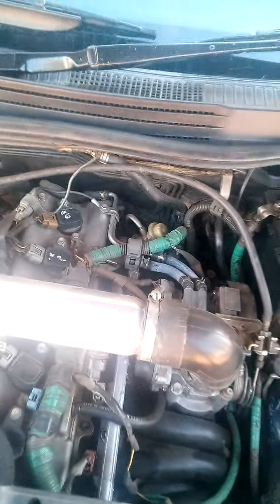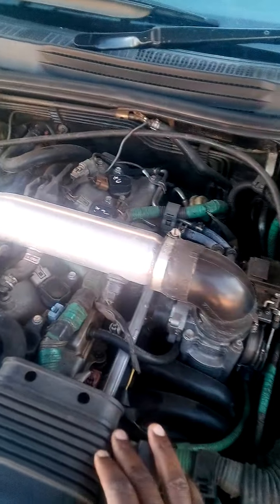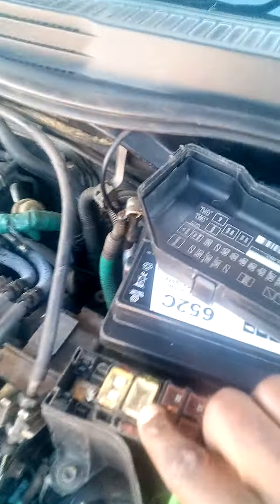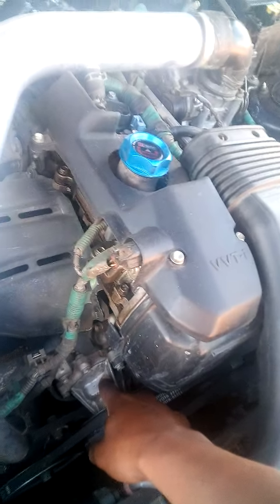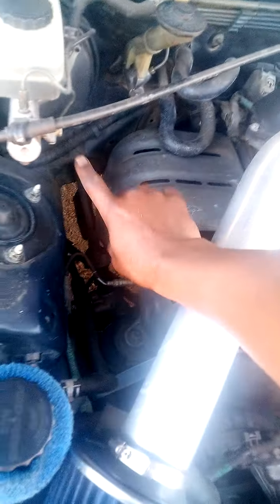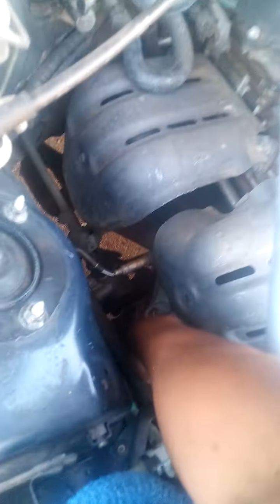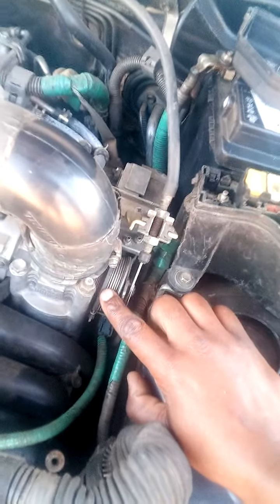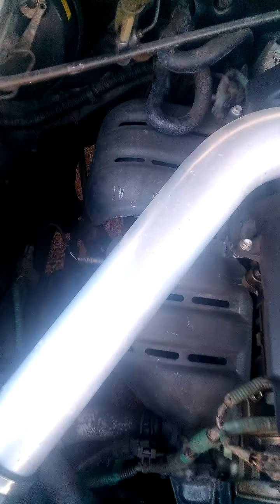@Emantorquing, Lexus IS200 engine compartment after 520 000 kilometres (325 000 miles) of ownership